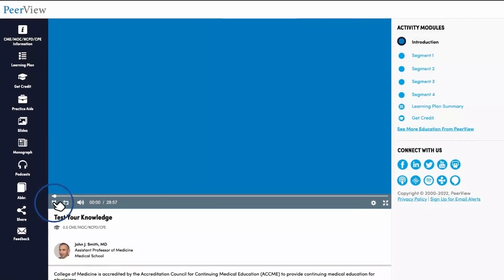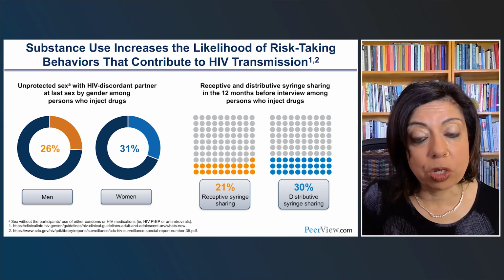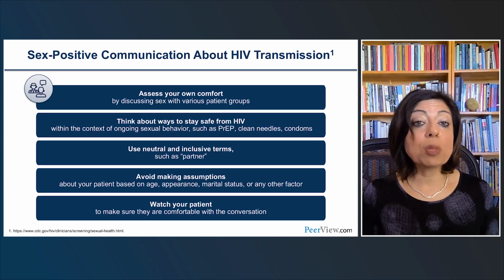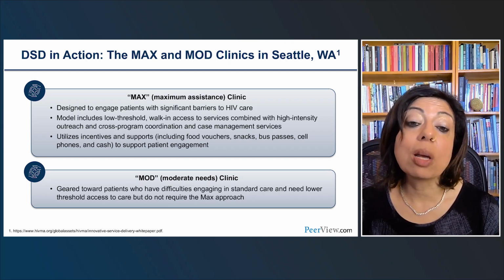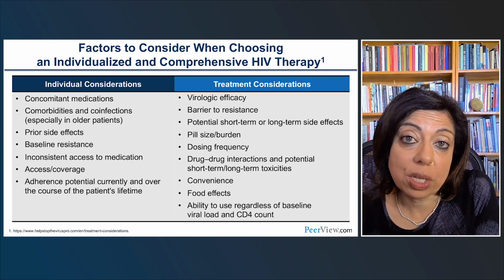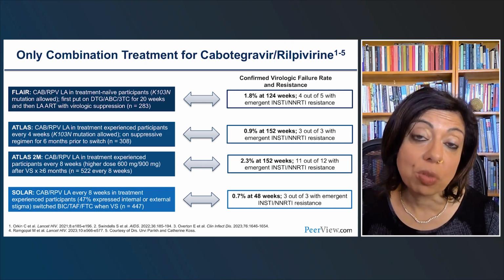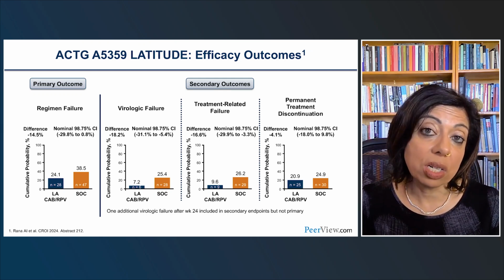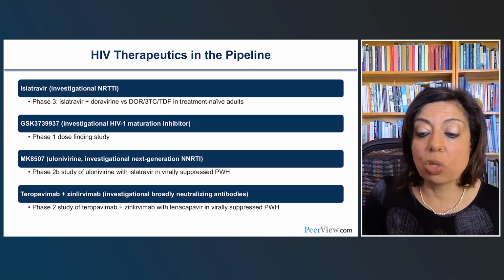Adapting HIV Treatment for People With Substance Use Disorder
For the full presentation, downloadable Practice Aids, slides, and complete CME/MOC/CE/AAPA information, and to apply for credit, please visit us at PeerView.com/VCQ865. CME/MOC/CE/AAPA credit will be available until June 4, 2025.